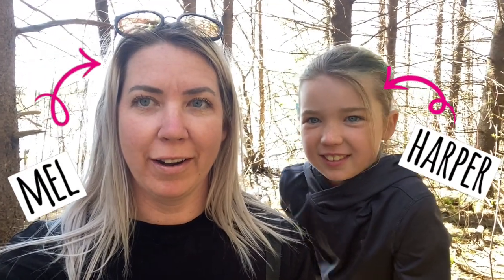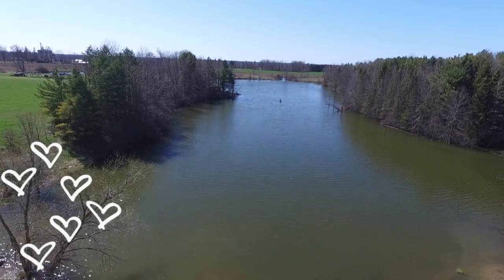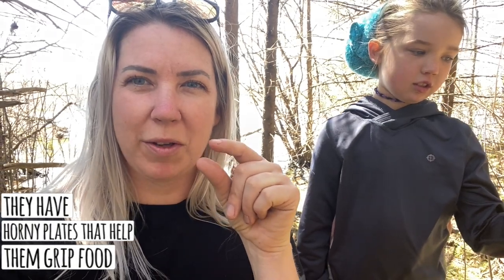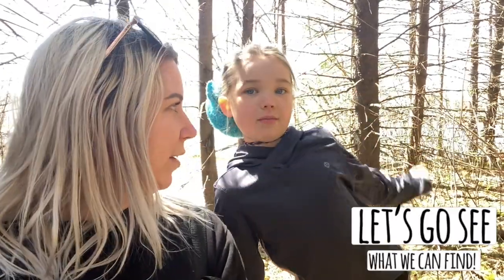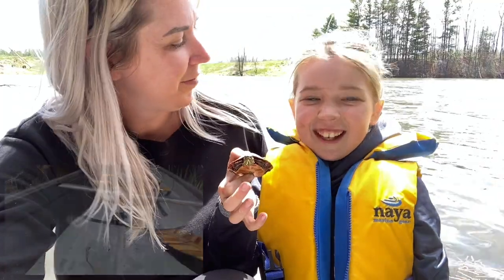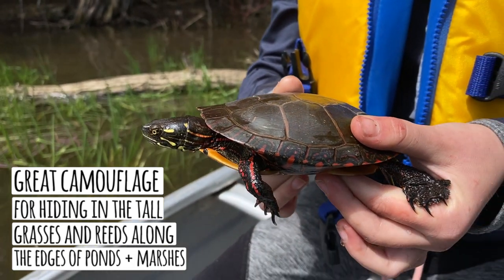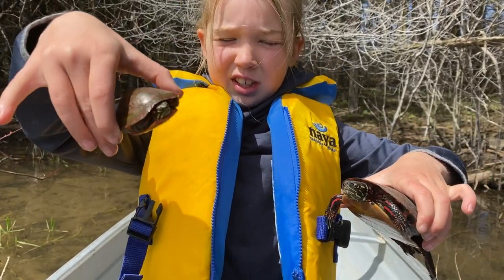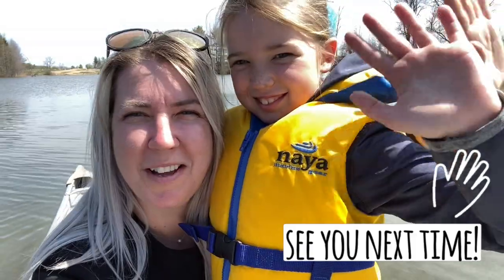CRITTER WATCH: Midland Painted Turtle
Join us on this week's Critter Watch as Harper, her mom, and Gary canoe around Lake Walton learning about turtles!  Harper catches some hard-shelled friends and teaches us how to identify what kind of turtle it is, plus if it's a male or a female.  Do you know how to tell the difference?

Aside from the size and thickness of the tail, we also look to see where the cloaca is located on the tail (the cloaca is the common chamber and outlet into which the intestinal, urinary, and genital tracts open).  If it's located past the rear margin of the carapace (upper shell), it's a male!  That was hard to include in the video :)

*Edit:  We missed a part of the audio in the editing process, at 4:45 it should say: "UNLESS you are helping a turtle cross the road..."  Whoops!

Do you have a local critter you want to learn about?